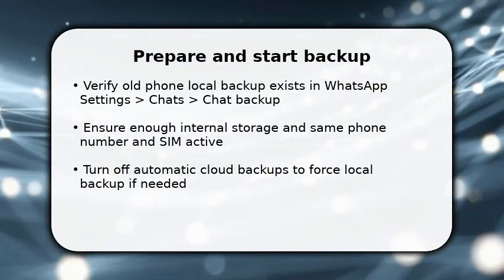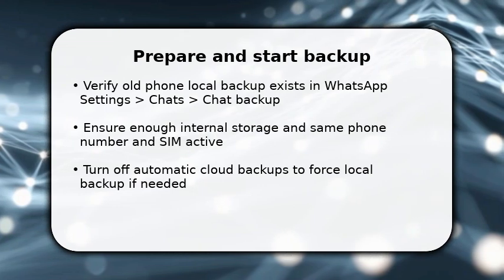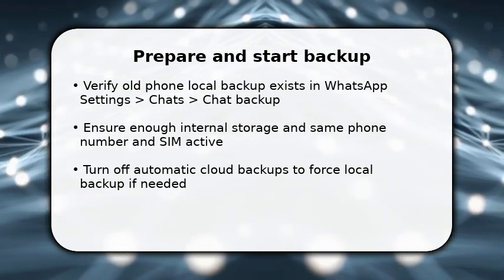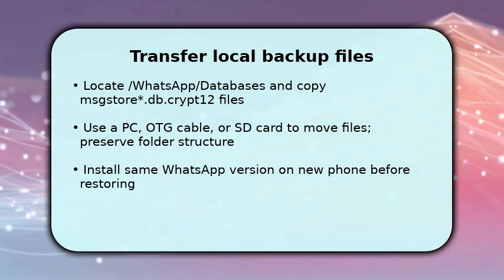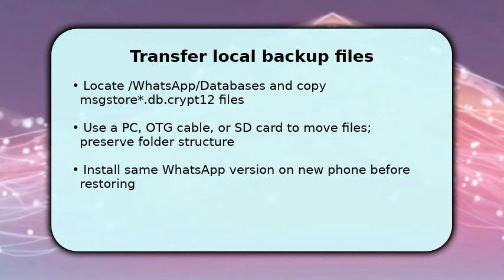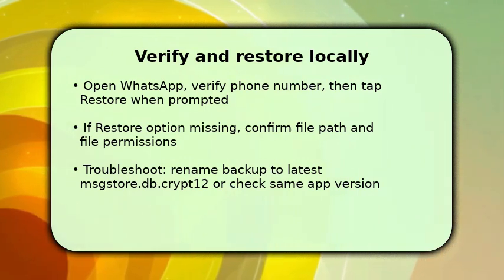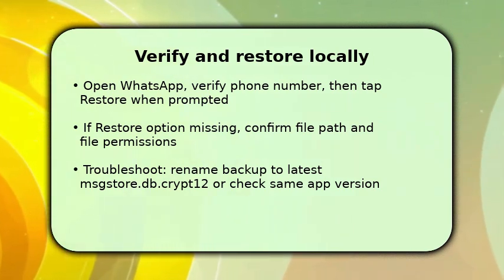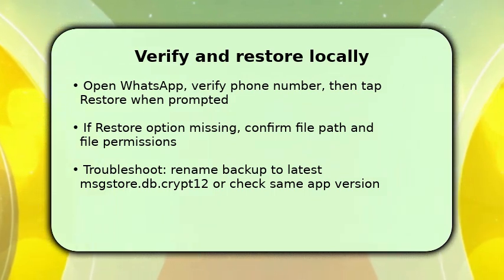How to Get Local Backup of Whatsapp in New Phone - Step by Step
Learn the essential steps to transfer your WhatsApp backup from one phone to another. This video guide provides a clear, step-bythy process for backing up and restoring messages, photos, videos, and more on new devices.